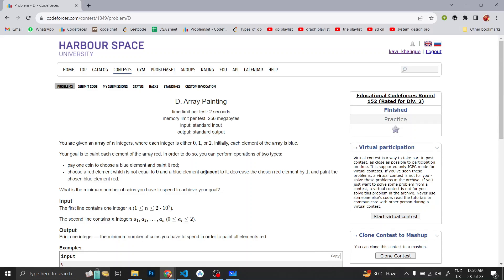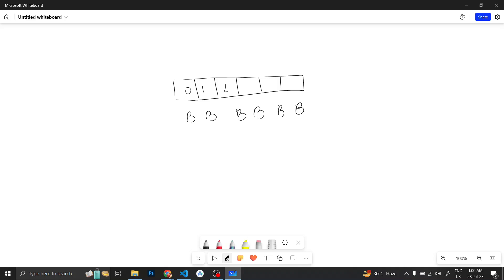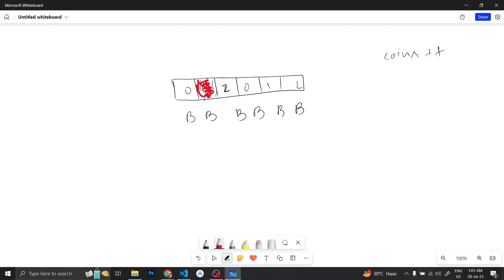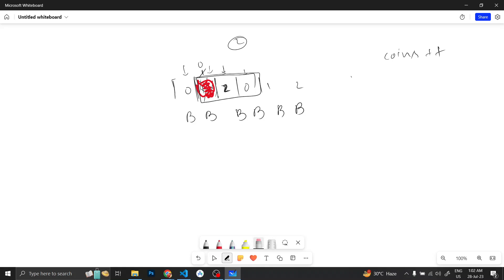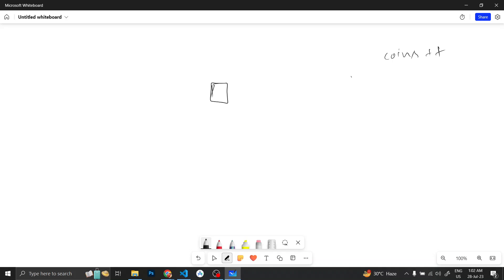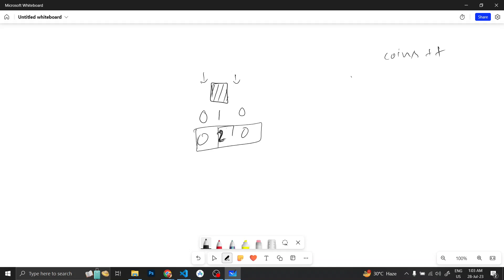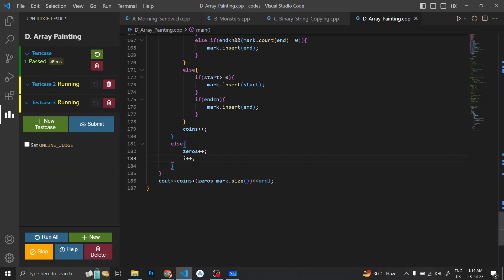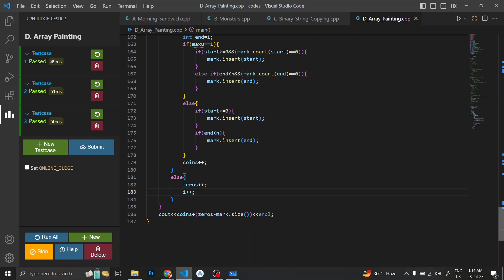D. Array Painting | Educational Codeforces Round 152 (Div. 2) | DCC NIT-A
Educational Codeforces Round 152 (Div. 2) || D. Array Painting  Solution || Kavi Khalique

Happy Coding!